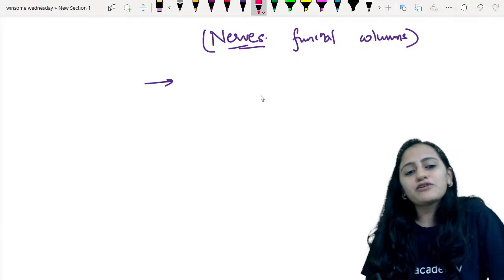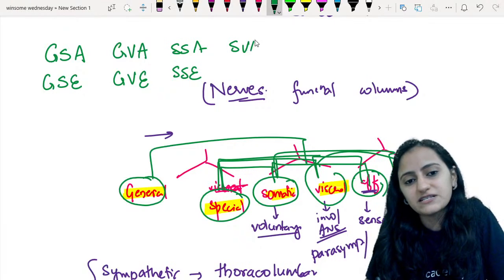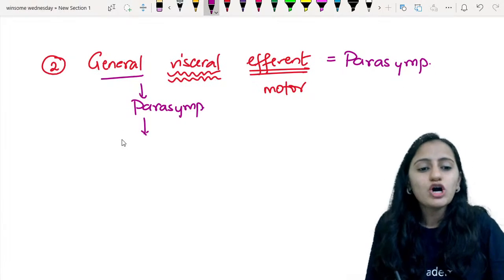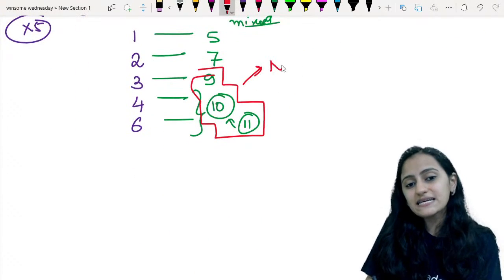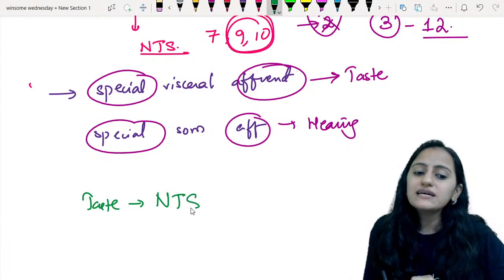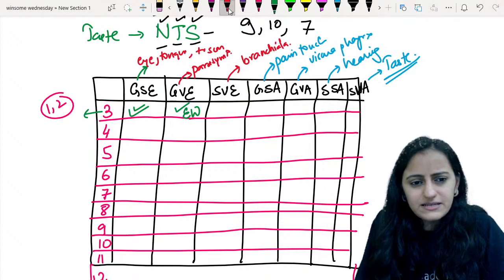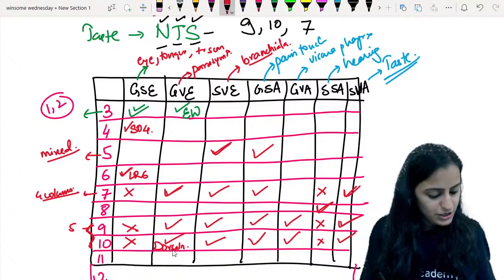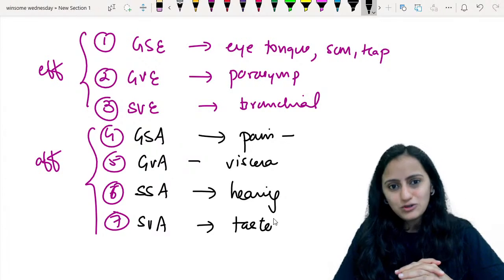C3 with N3- Functional columns of cranial nerves | Dr. Nikita Nanwani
Dr. Nikita is MBBS, MD, DNB (Radio-diagnosis). She has done her MBBS from LTMMC, Mumbai, MD (Radiology) from TNMC, Mumbai and DNB(Diplomate of National Board) from Delhi. She has a teaching experience of 7 years with DAMS (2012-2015)

Attend the session LIVE and stay ahead with your NEET PG & Other medical PG Exam preparations with Unacademy Live NEET PG. Learn LIVE from Dr. Nikita and other Top Educators on Unacademy Subscription

Subscription Benefits: -
1. Learn from your favourite educators and toppers
2. Dedicated DOUBT sessions
3. One Subscription, Unlimited Access
4. Real-time interaction with Teachers
5. You can ask doubts in the live class
6. Download the videos & watch offline